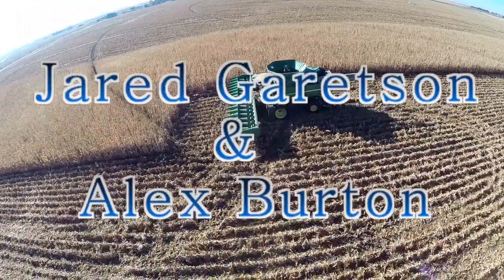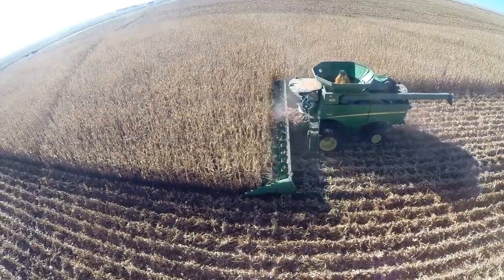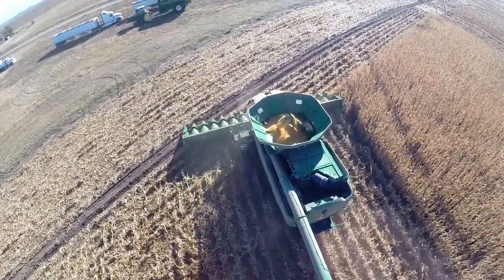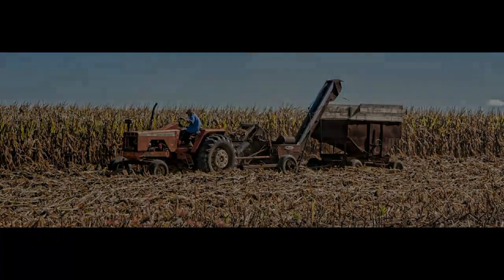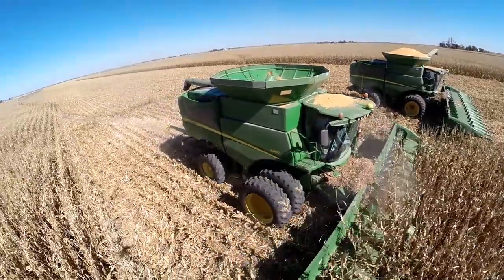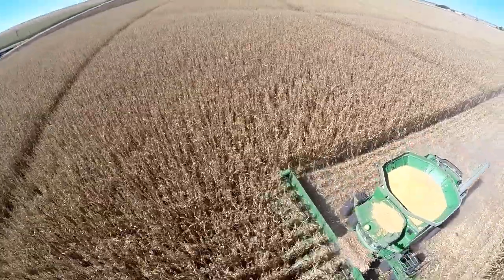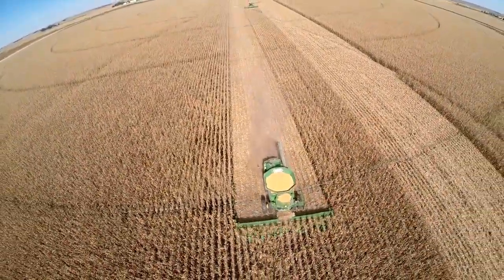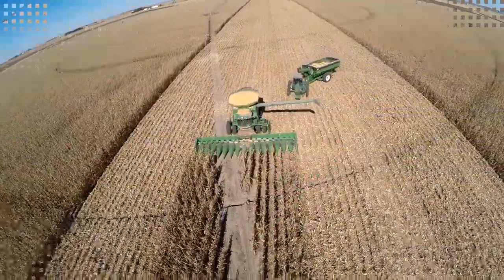Garetson Brothers Corn Harvest 2014 Documentary